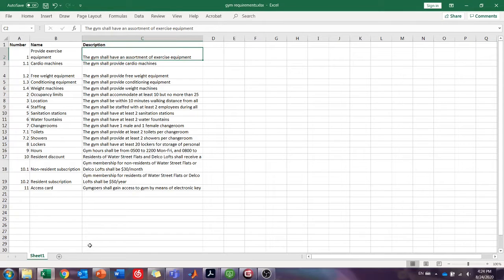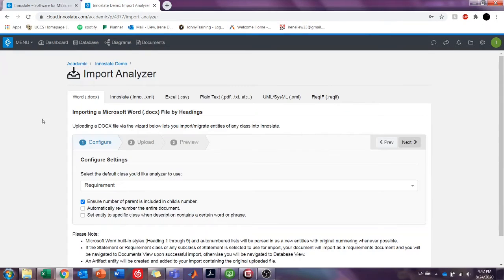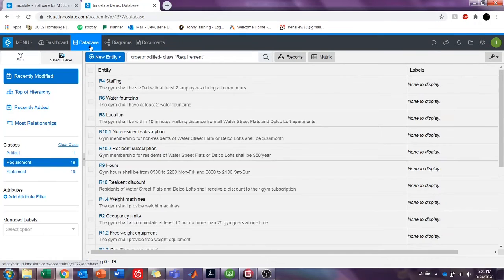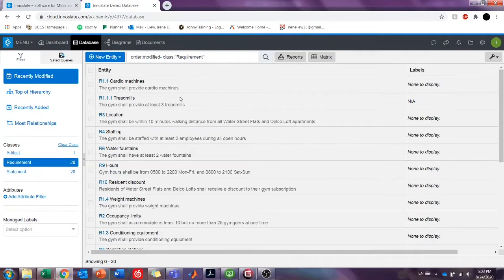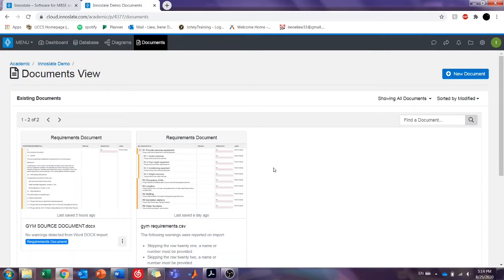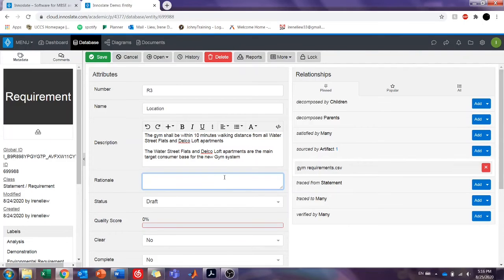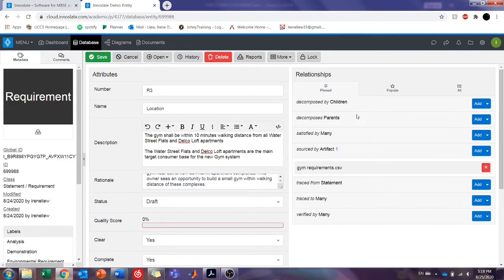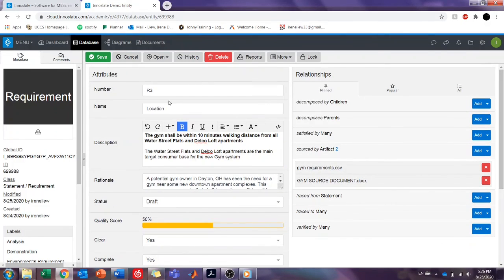Innoslate Tutorial 3: Working with Requirements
SE310
Time stamps:
0:00 Intro & writing requirements in a .csv
2:21 Importing .csv to Innoslate
4:55 Adding & changing requirements
9:25 Supporting your requirements